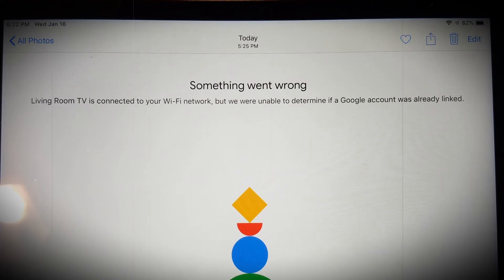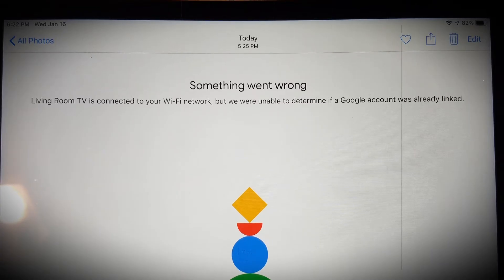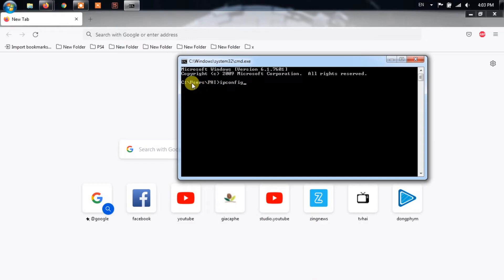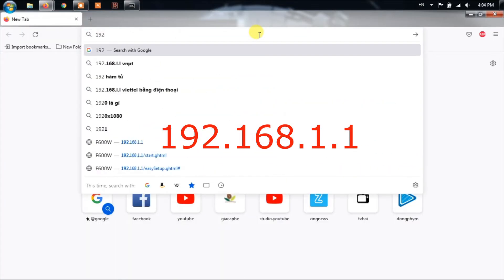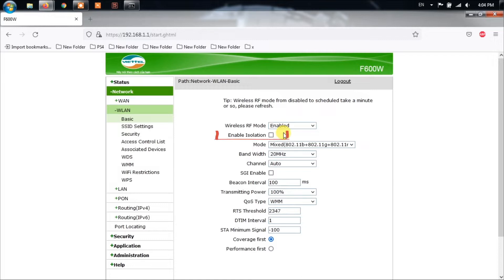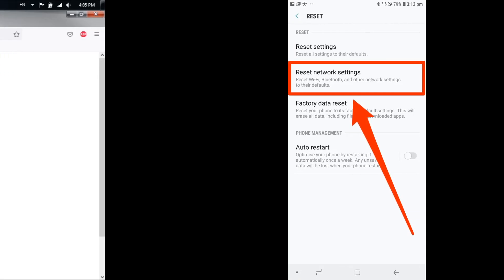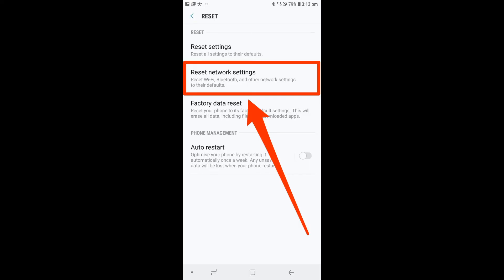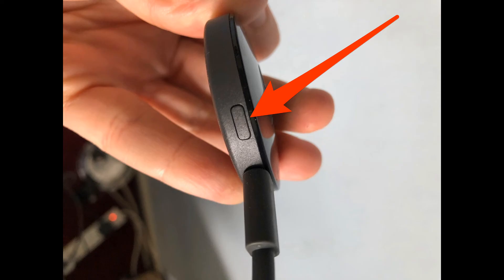3 Ways To Fix Chromecast Not Working | Something went wrong